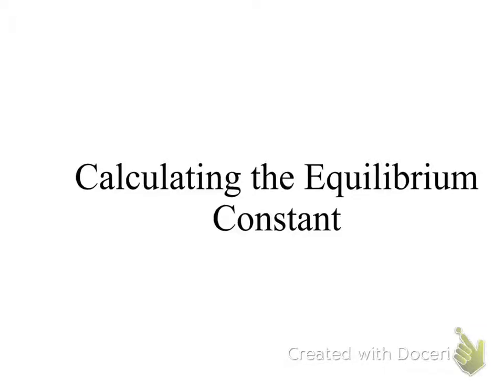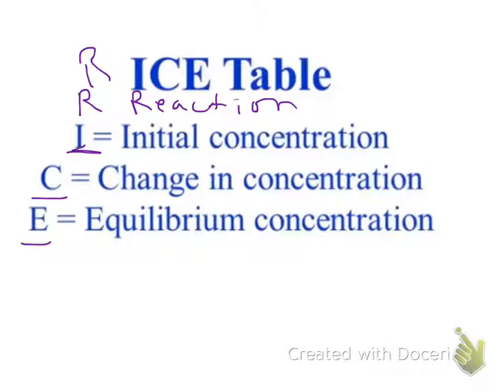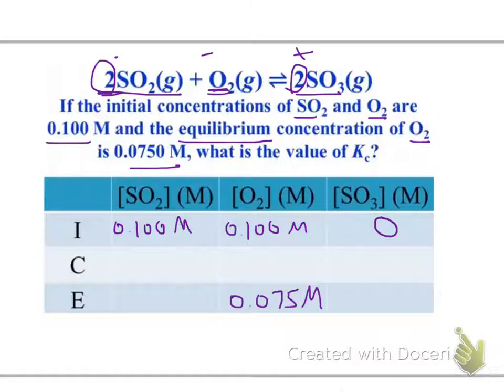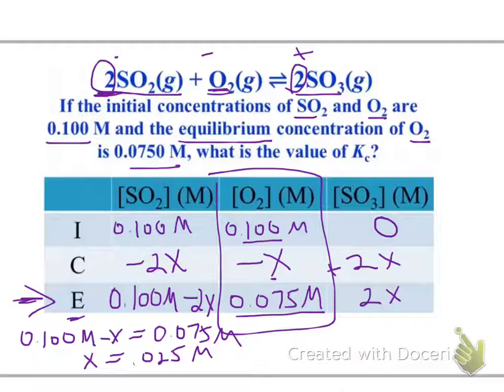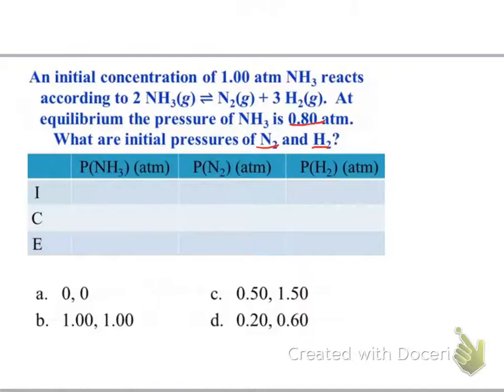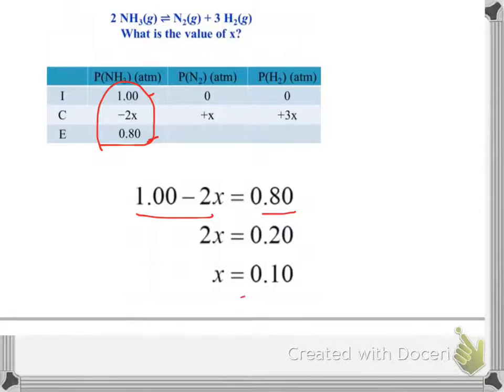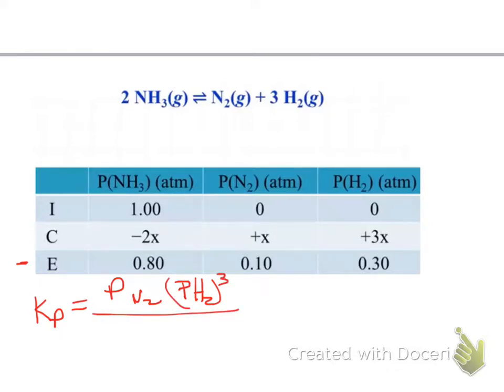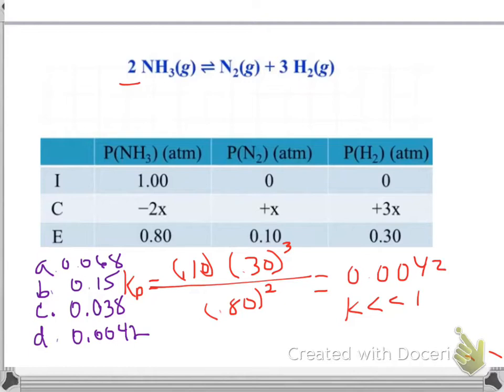7.6 Calculating K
How to use ICE table to calculate K